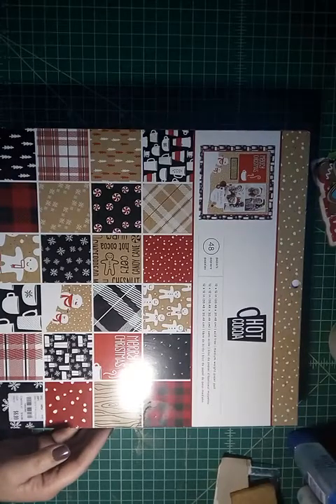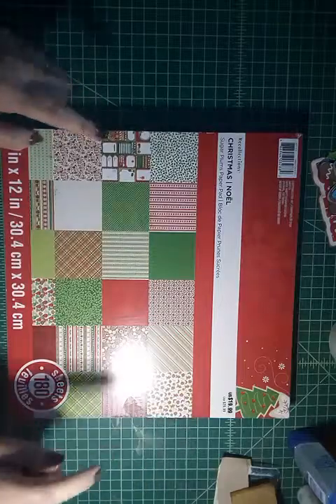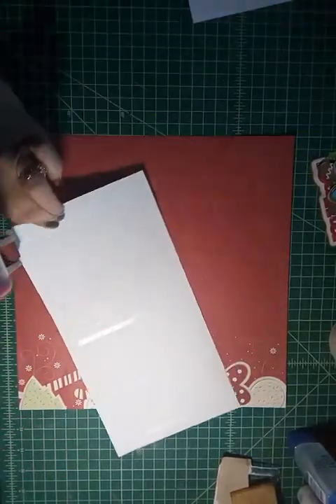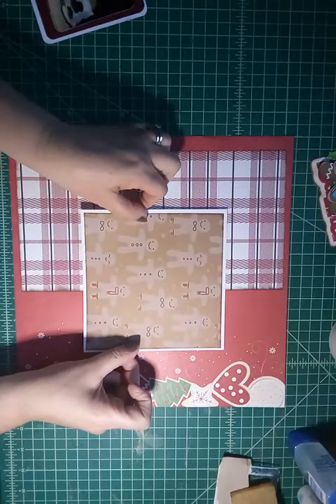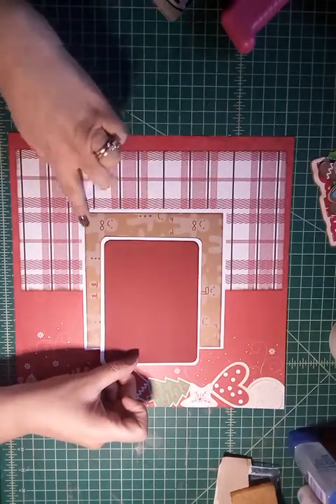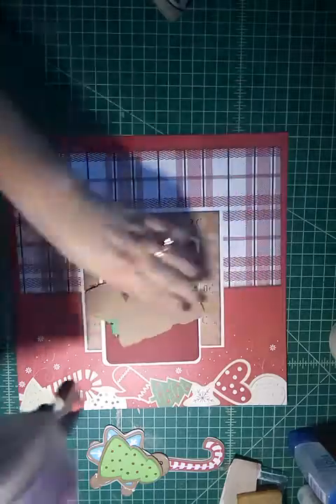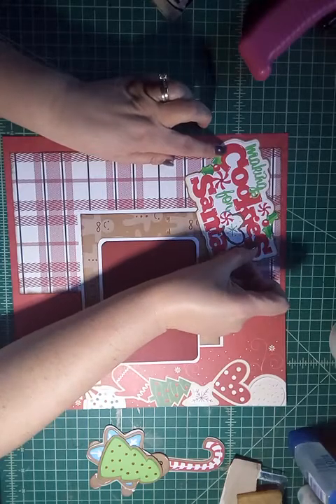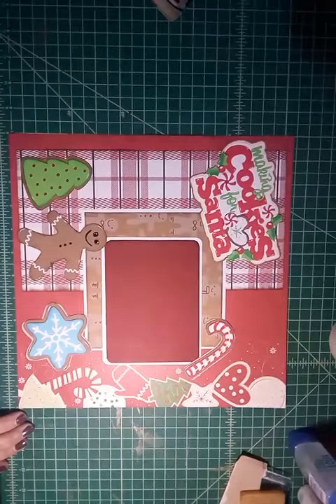Making Cookies for Santa process scrapbook layout